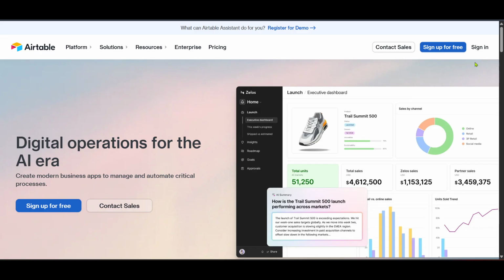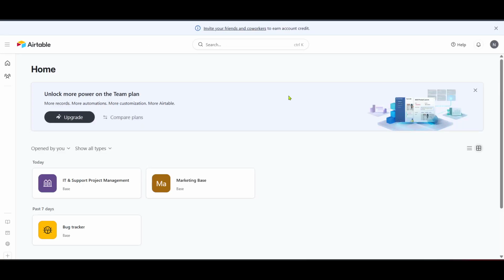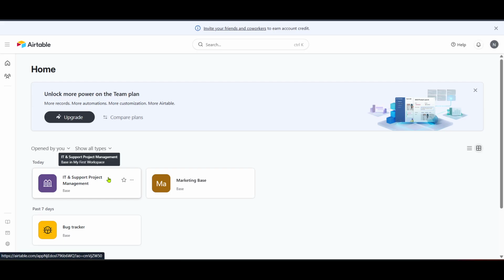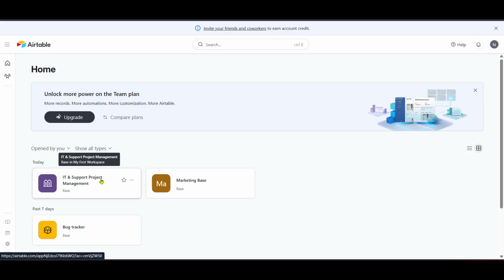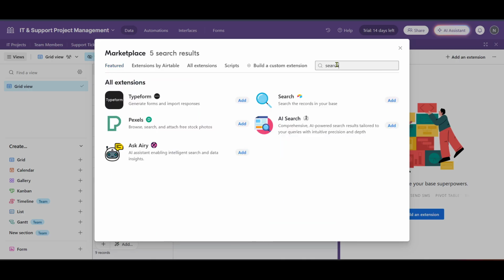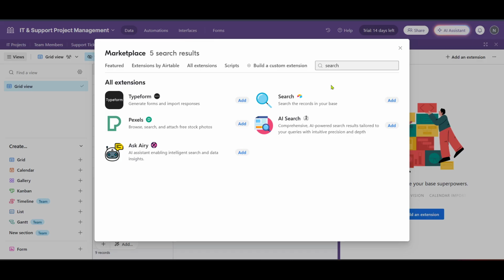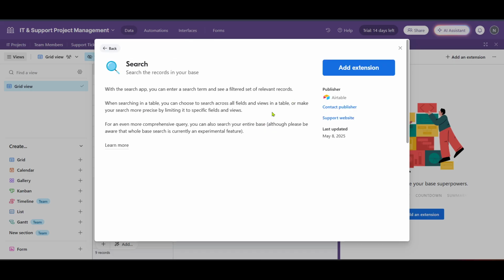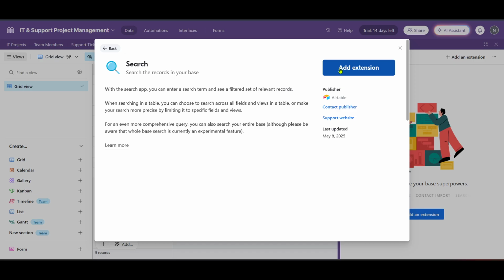How To Search Airtable (Full 2025 Guide)